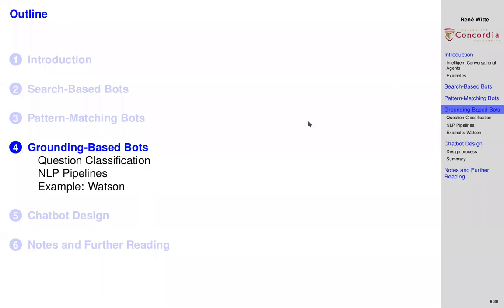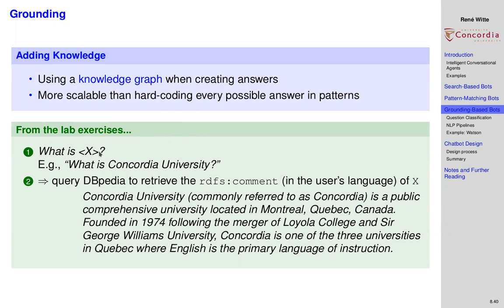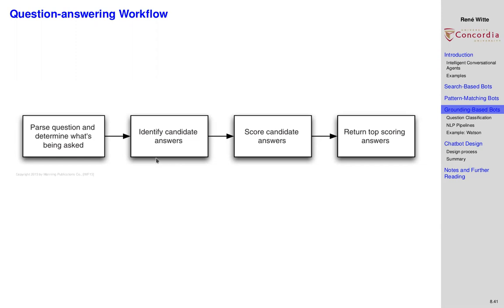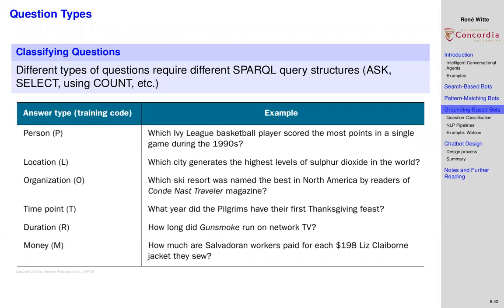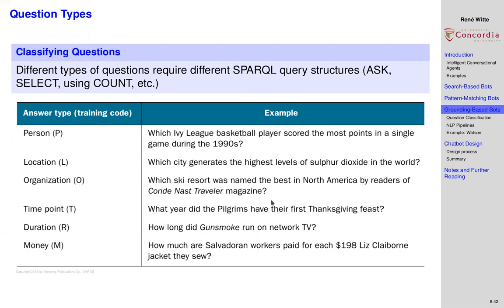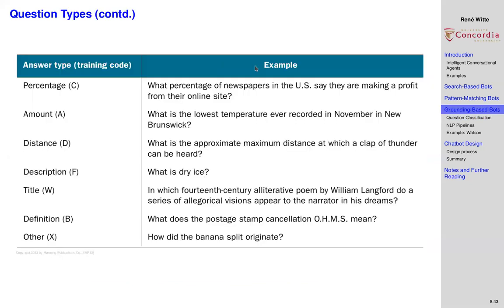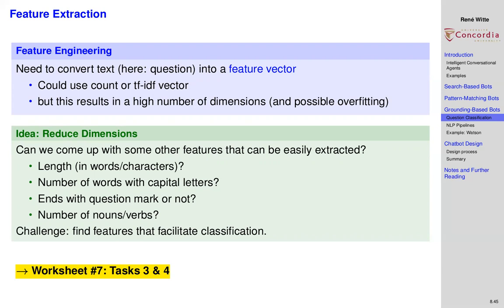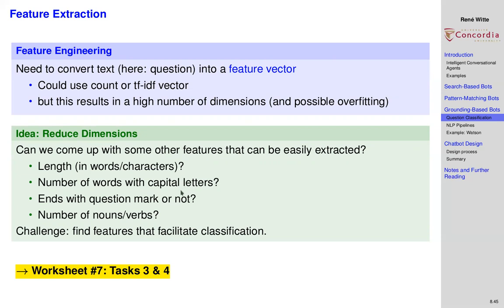Intelligent Systems: Intelligent Agents (5/8) | COMP 474/6741 (Winter 2020/21) | L08E05